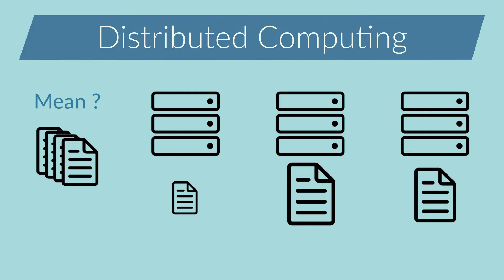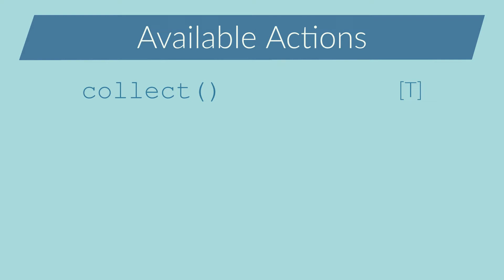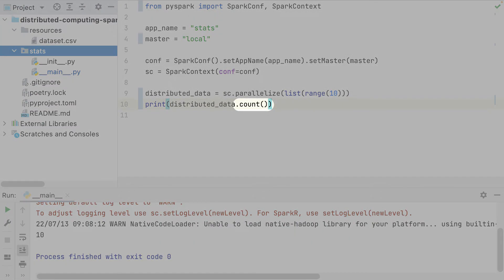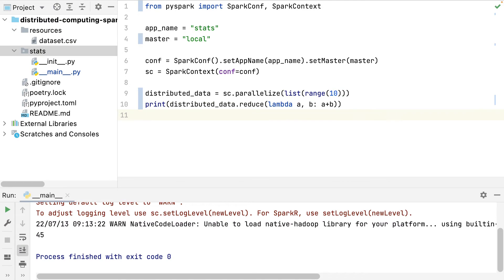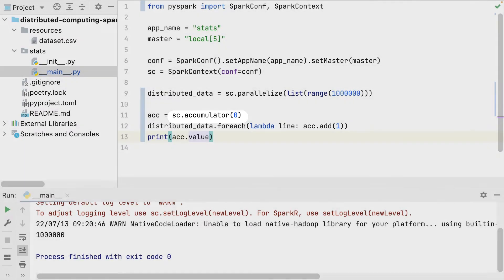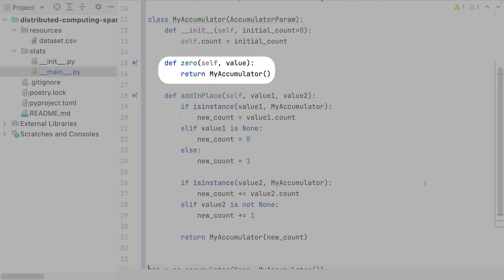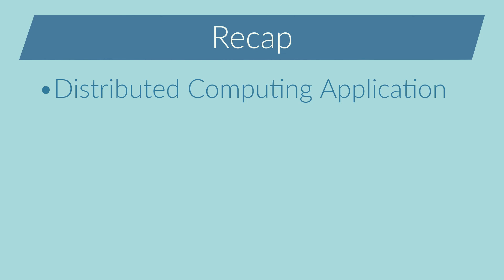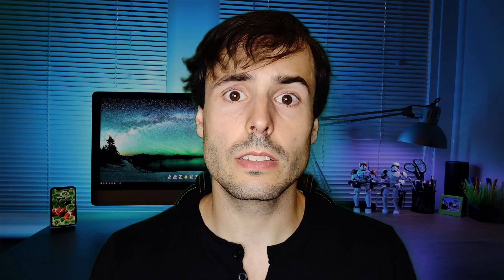RDD in PySpark | Spark 1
In this video I will explain the Resilient Distributed Datasets, RDD, in Spark with Python and PySpark. I explain how are built the pipelines in PySpark with the Transformations and Actions. Finally, I will show examples of code handling a simple numerical dataset.

This video belongs to a playlist where I explain the main concepts of Spark using the library PySpark in Python

Content:
* How works the Distributed Computing in Spark;
* How work the Resilient Distributed Datasets, the RDDs, in Spark;
* How are built the pipelines in Spark with the Transformations and Actions;
* How to create a dataset and a pipeline with Python and PySpark;
* What are the accumulators and how to use the accumulators in PySpark;
* What are the broadcasts and how to use the broadcasts in PySpark.

Icons:
* Servers by Alexander Skowalsky from NounProject.com
* File by 11Umbrella from NounProject.com
* Config by AlePio from NounProject.com